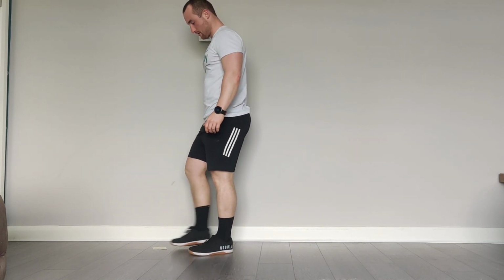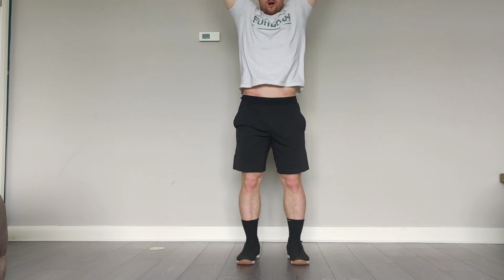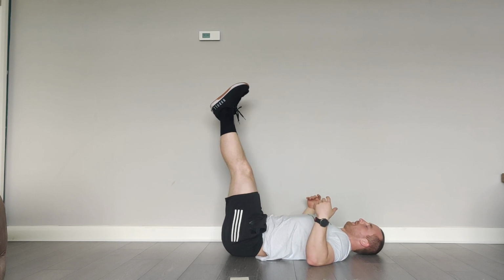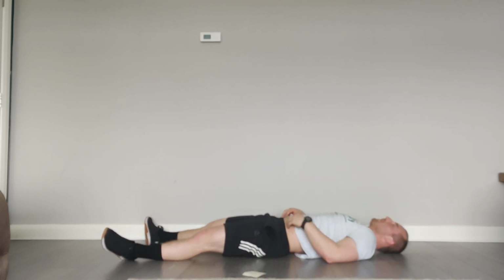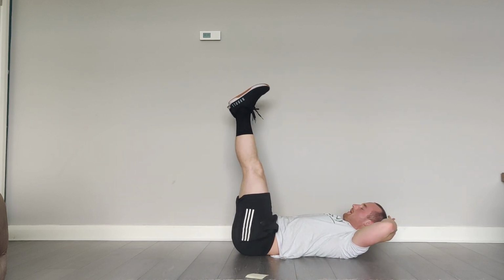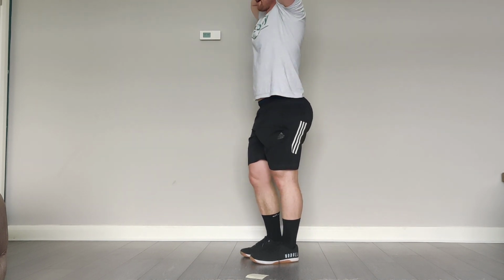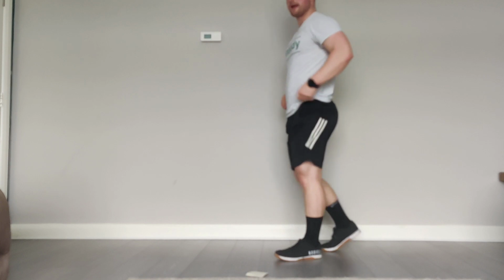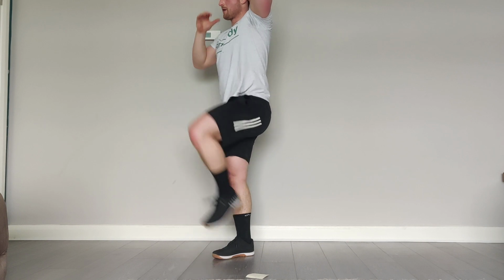Home Workout 7.3